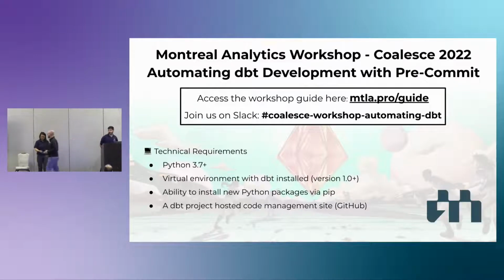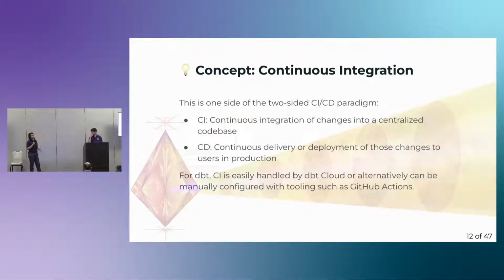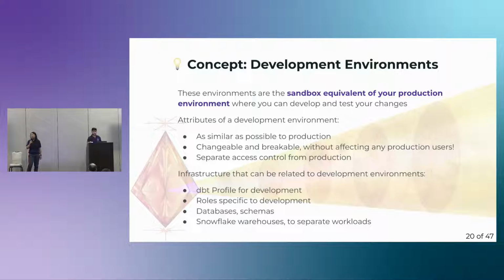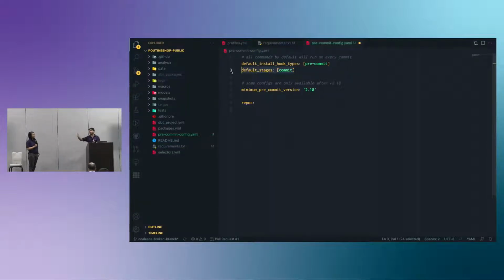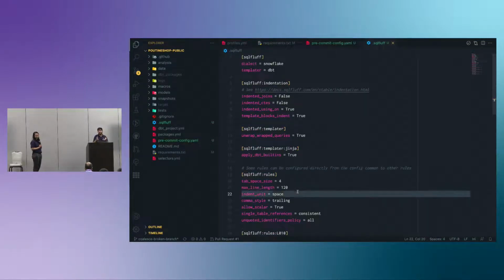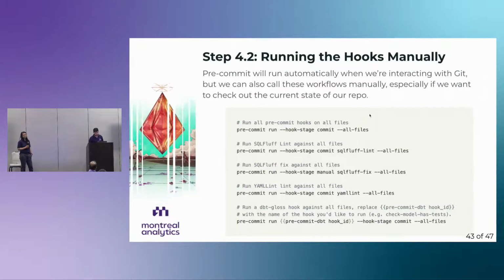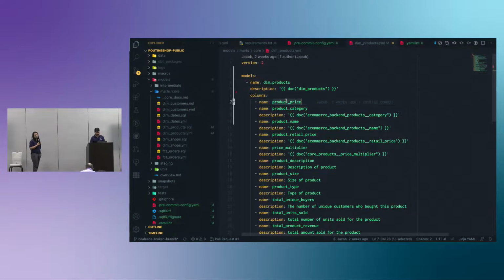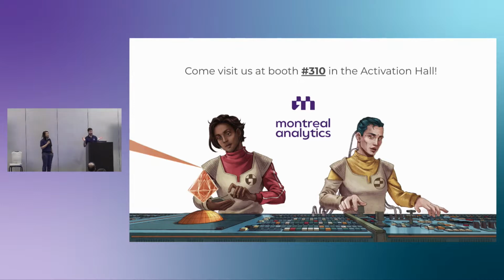Automating dbt Development with Pre-Commit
Automation will make your dbt development faster and safer — but how do you get started? In this workshop we'll introduce you to the "Software Development Life Cycle" and some of the automation opportunities it offers from pre-commit to CI and beyond.

This workshop is ideal for the decision maker who is planning for their team or for the intermediate to advanced dbt developer who wants to become more efficient and learn a thing or two from software workflows. We'll talk about how automation can minimize the risk of code changes, shorten your time to merge, and improve quality and standardization throughout your projects.

Bring your laptop with dbt 1.0+ installed to follow along or just come and watch the walk-through! You'll start this workshop with a simple dbt project and end with local pre-commit automation on your computer and a framework for further improvement and iteration.